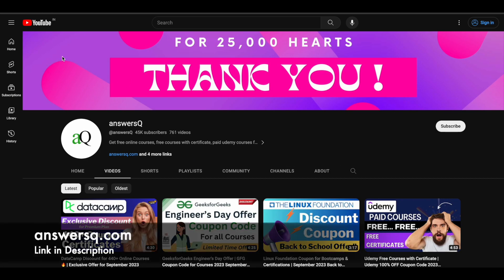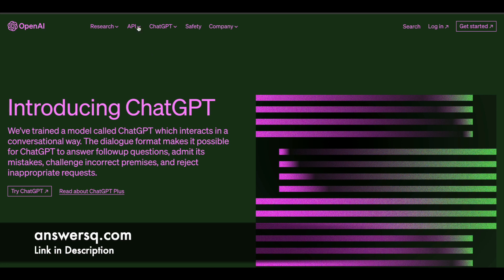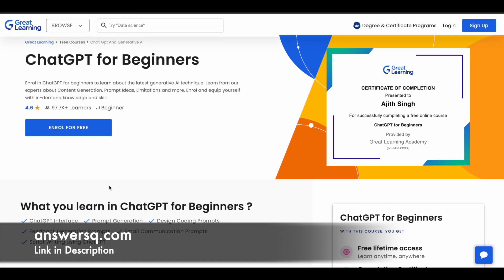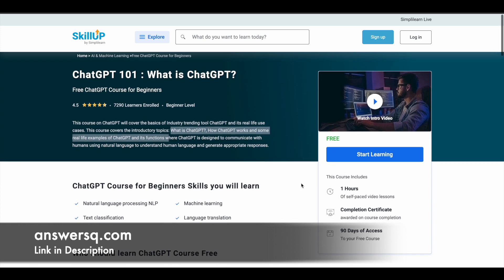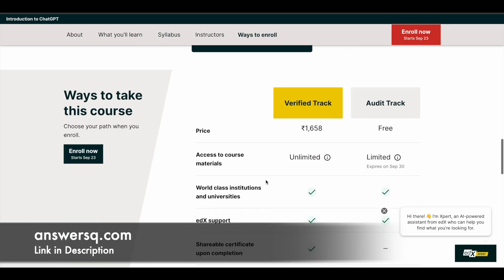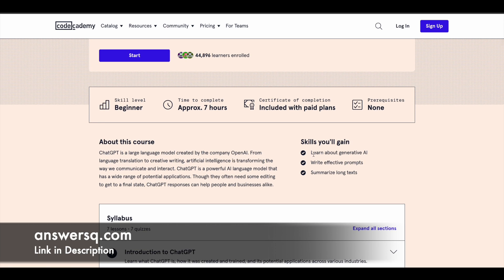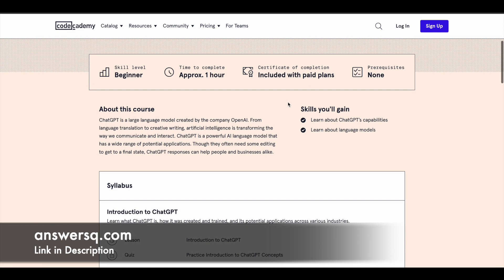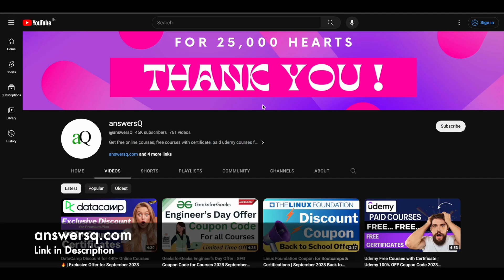9️⃣ Free ChatGPT Courses for Beginners 🧑‍💻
Get free ChatGPT courses that are offered by top companies and universities around the world to learn how to use ChatGPT effectively for various purposes.